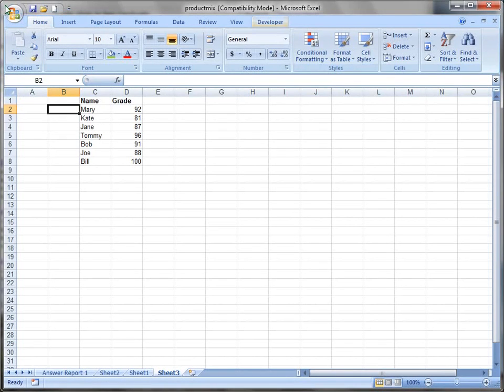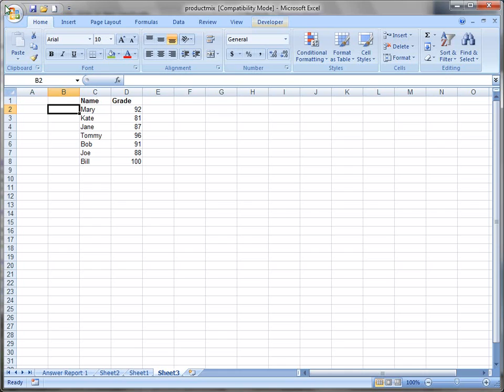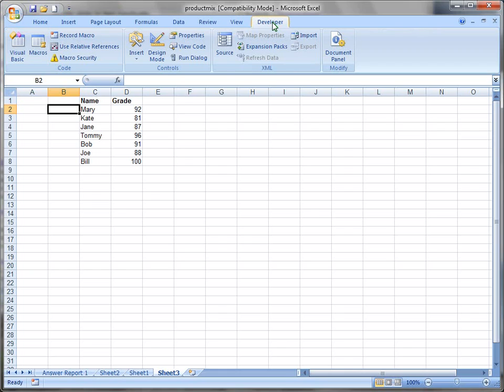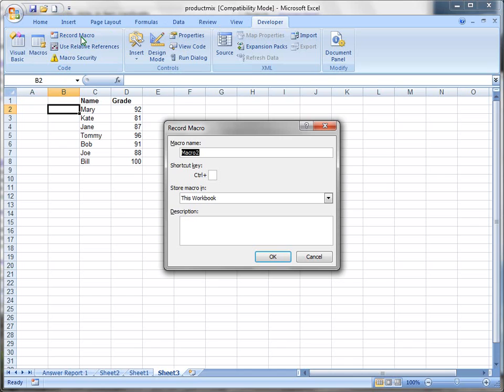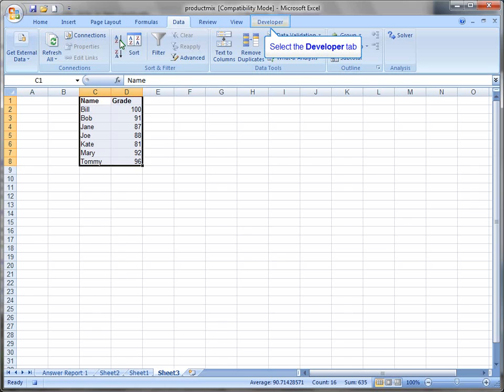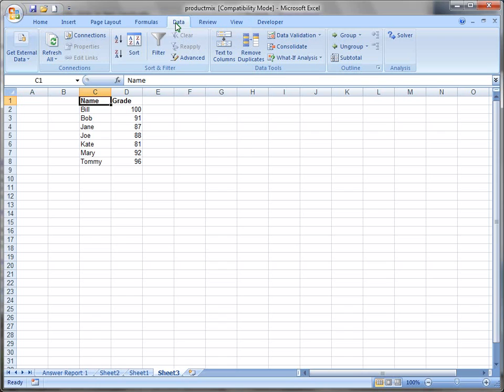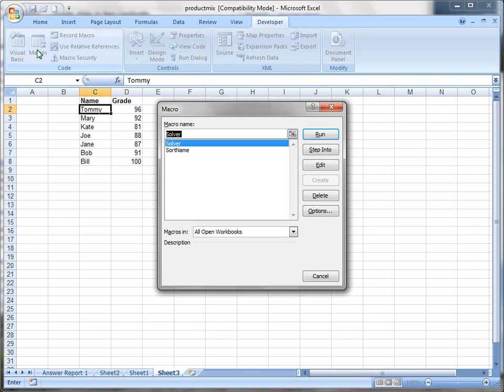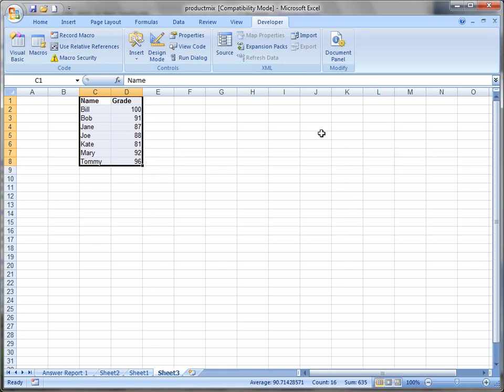Intro to Creating Macros in Excel 2007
A quick tutorial in creating a Macro using Excel 2007.